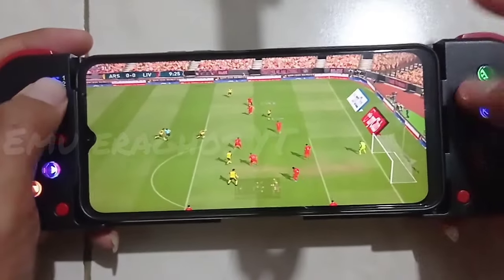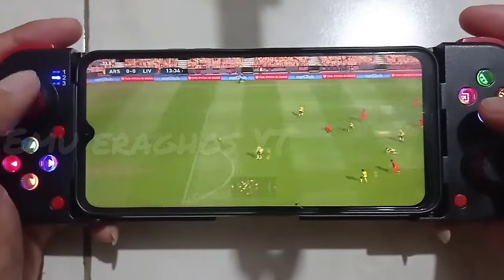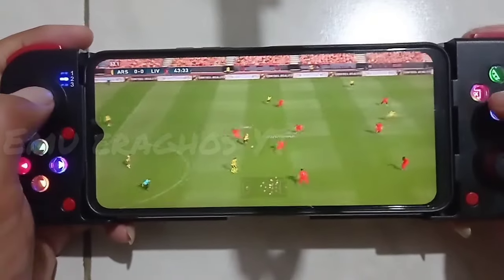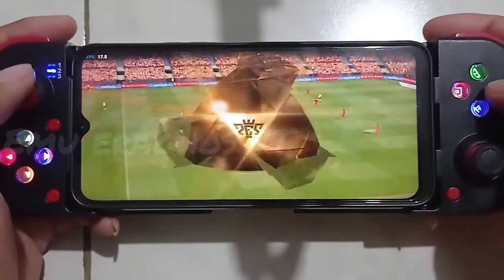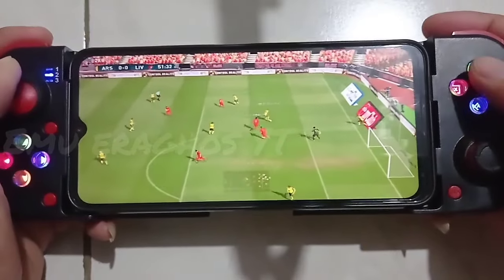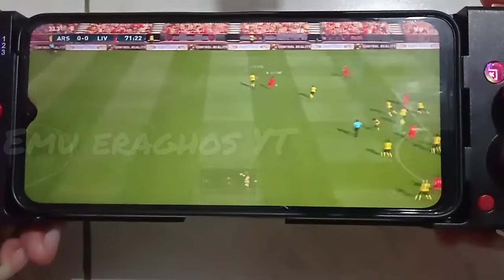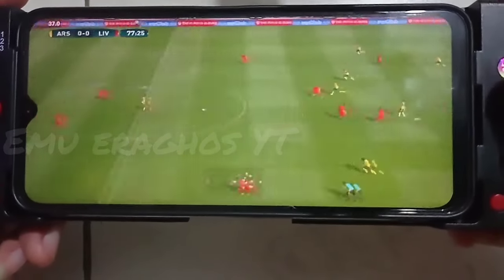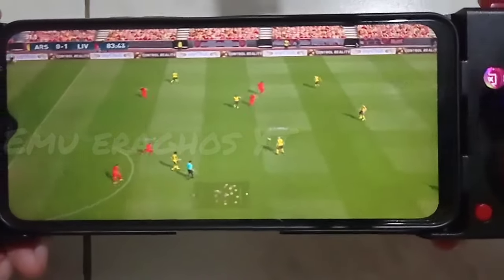Winlator v7.1 | PES 2017 ( Handcam ) | Snapdragon 680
Game : PES 2017
Emulator : Winlator v7.1
Resolusi : 854x480
Setting Game : Low
Gamepad : BSP-D3
Phone : Vivo Y33T
Chipset : Snapdragon 680